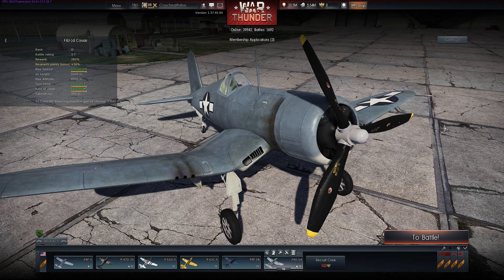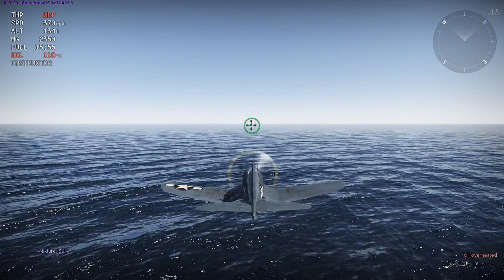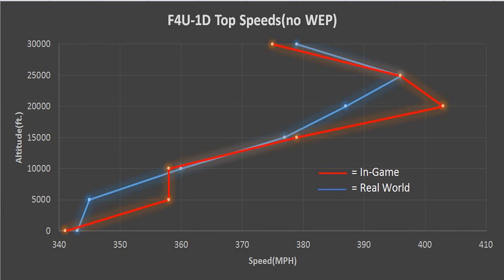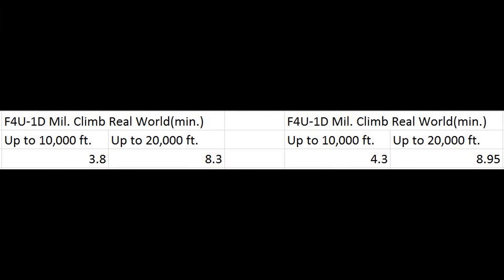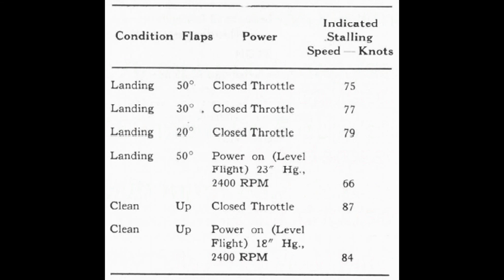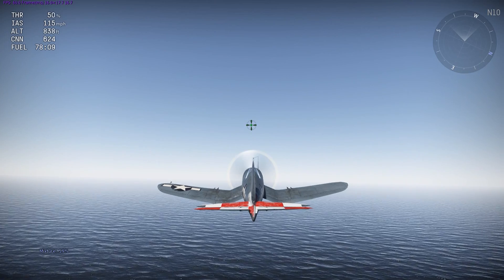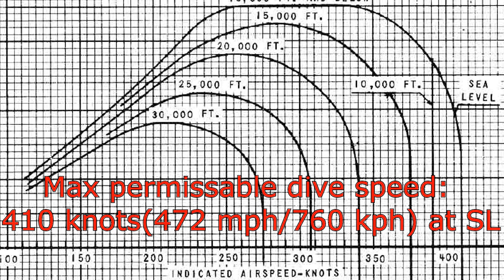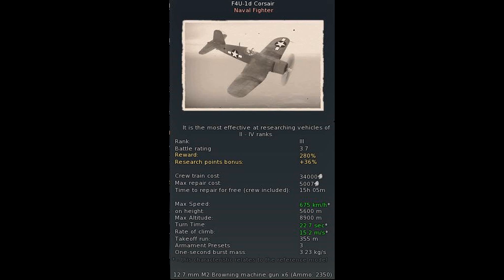War Thunder Flight Model Analysis: F4U-1D/1C Corsair(Patch 1.37)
Sources:
Pilot's Handbook of Flight Operating Instructions -- Navy Models: F4U-1, F3A-1, FG-1, F4U-1C, F3A-1D, FG-1D, F4U-1D; British Models: Corsair I, II, III, IV